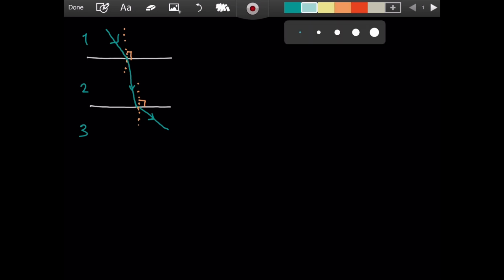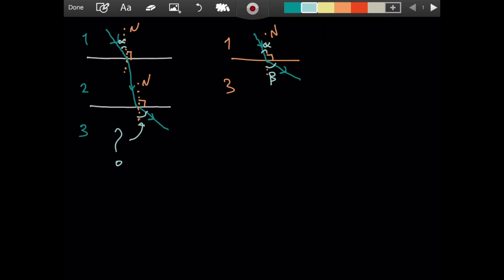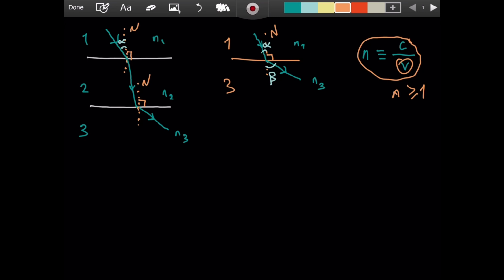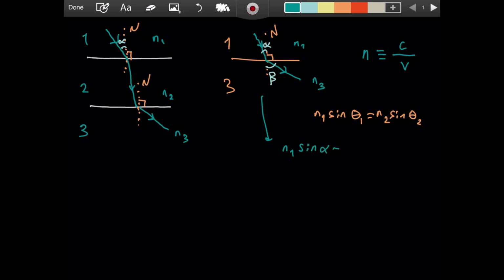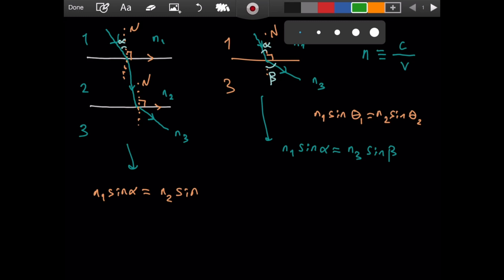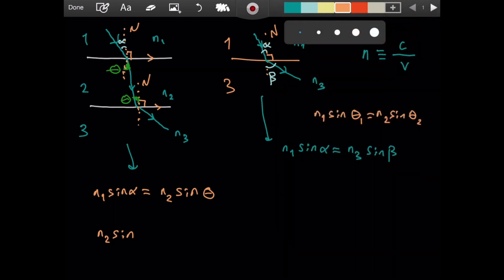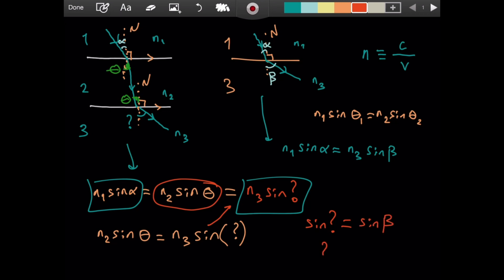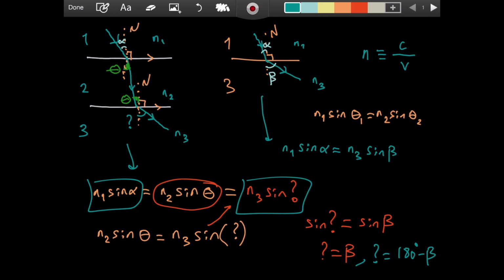INTERESTING Property of Parallel Refractive Surfaces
In this video I showed an INTERESTING property of parallel refractive surfaces.